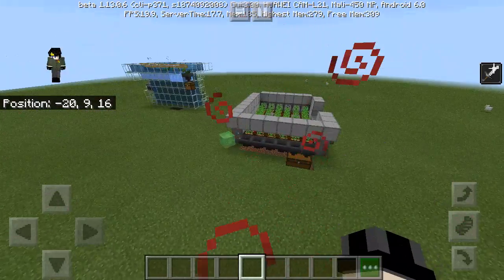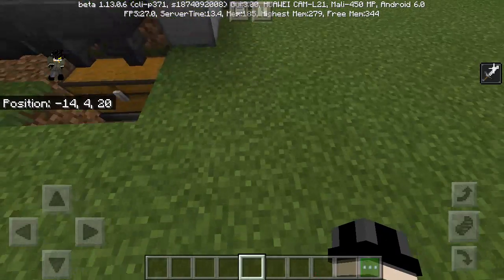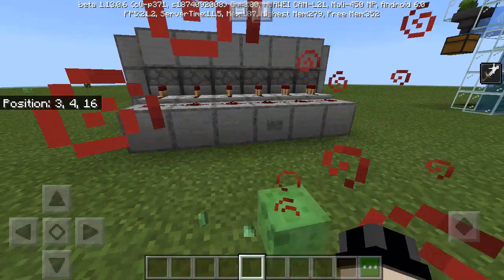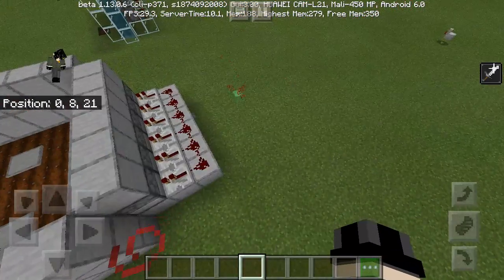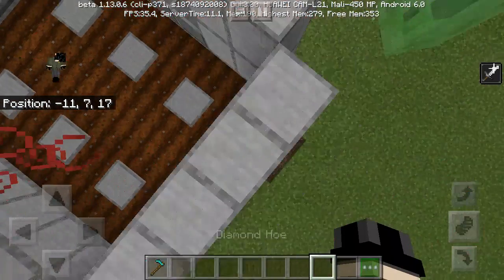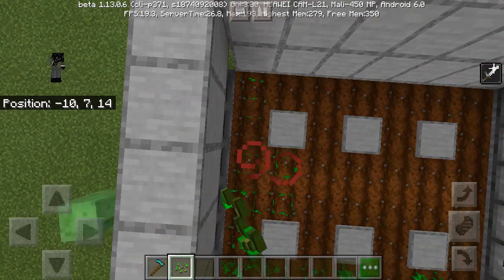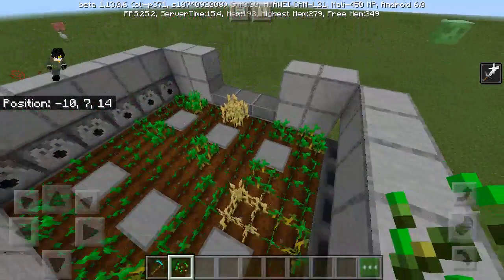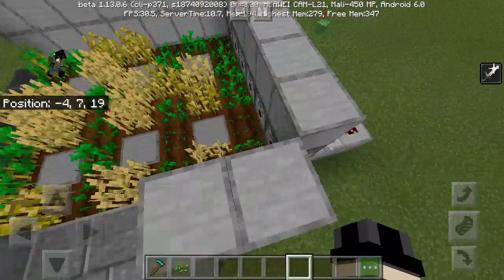Semi Automatic Crop Farm works for 1.10-1.14 bedrock and java